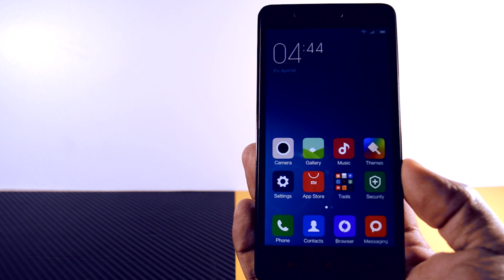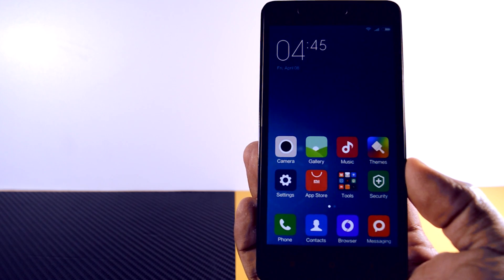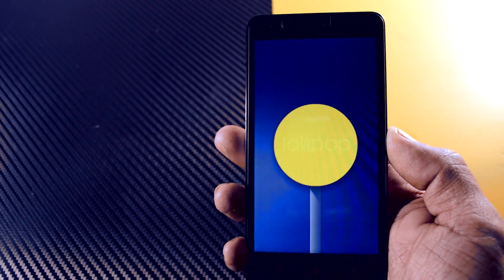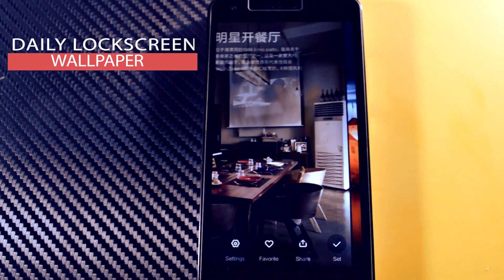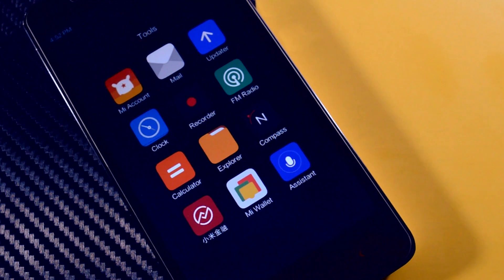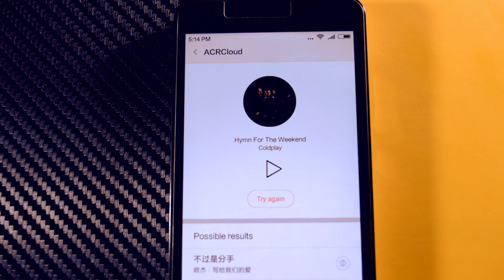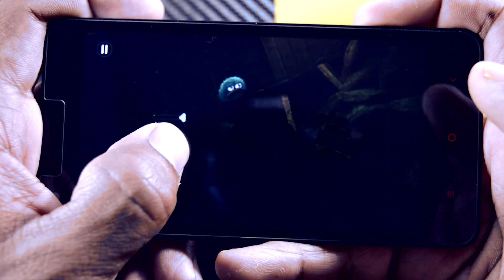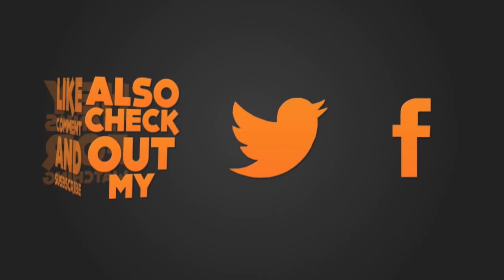|OFFICIAL| Miui 7.2 Lollipop For Redmi 2/ Prime (Full Review)